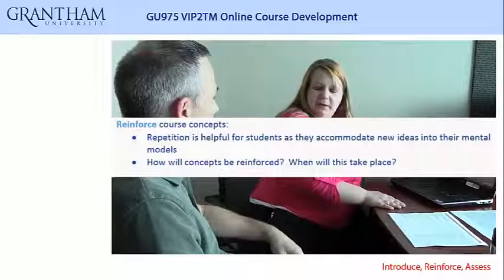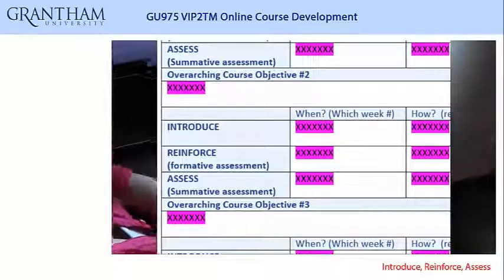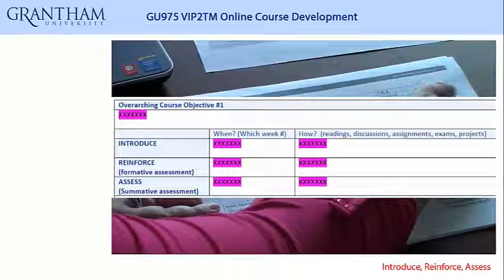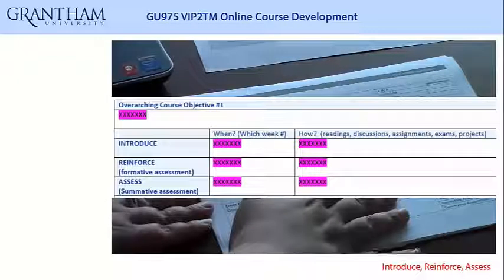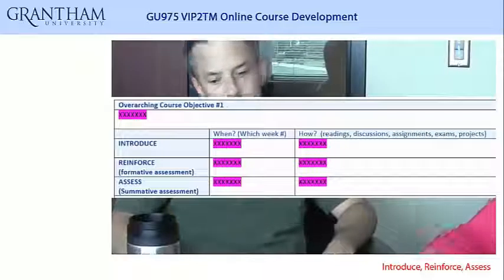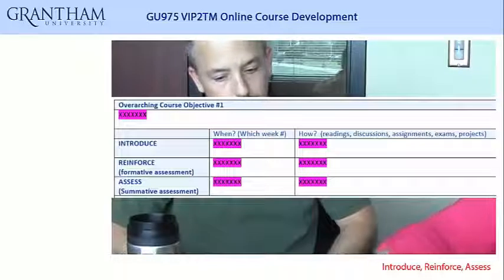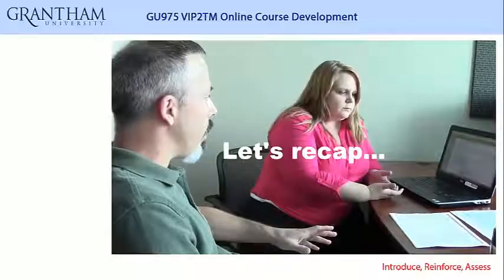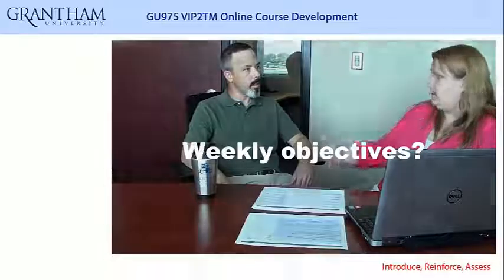GU975: IRA Mapping